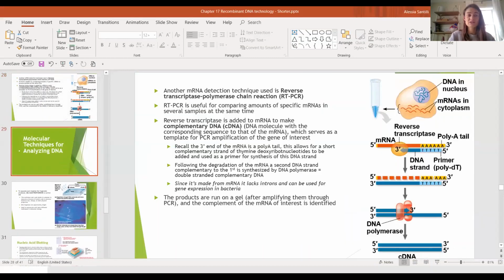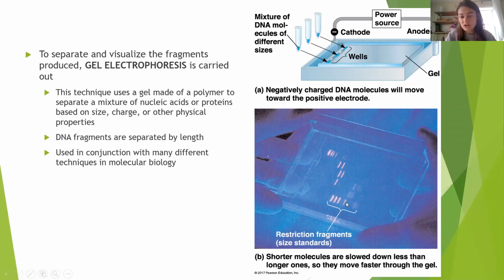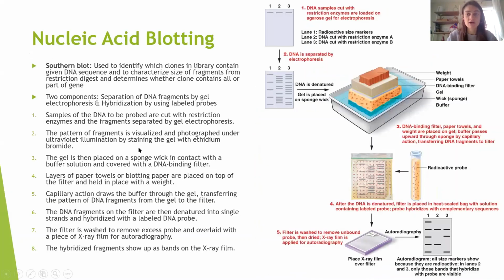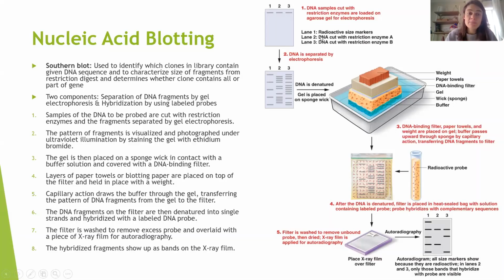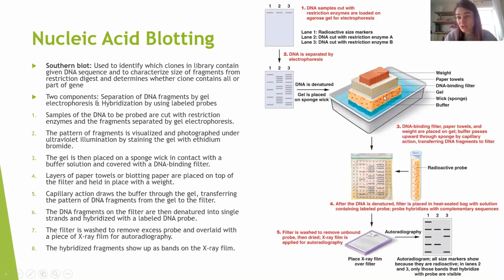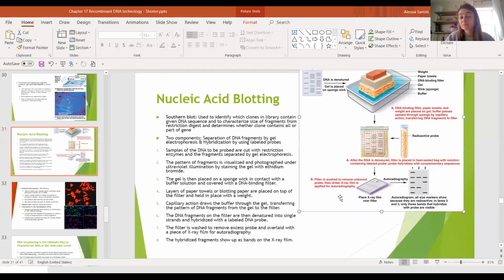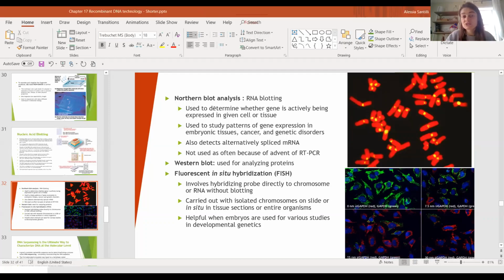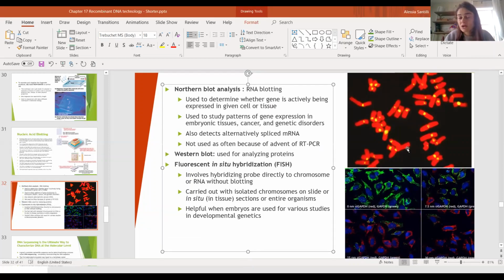BIO 222 01 Alessia Santilli Genetics Chapter 17 section 17.4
Molecular Techniques for Analyzing DNA
* at the end in reference to the microtubules, it's not a "probe" (ie. nucleic acid) it's an antibody against the microtubule protein.